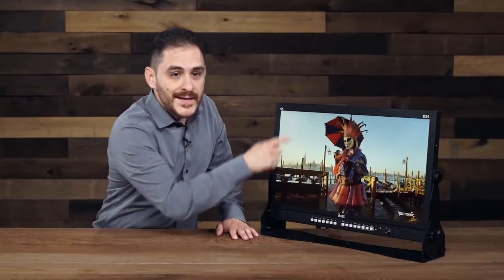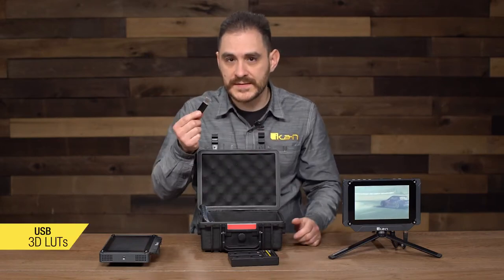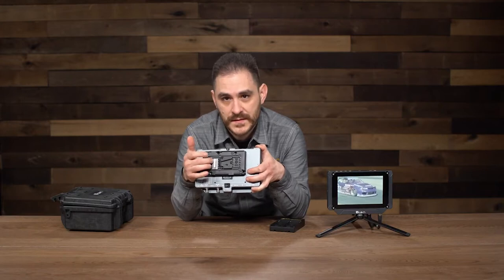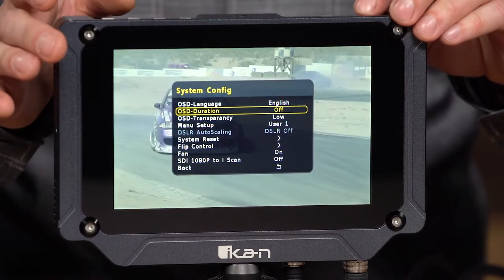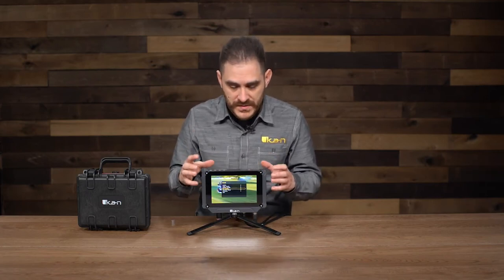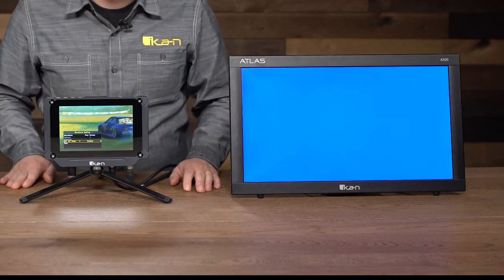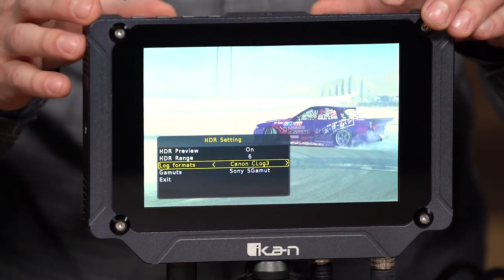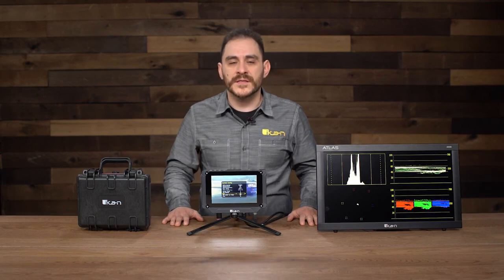Ikan Saga SX7 Field Monitor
The 7” super bright SX7 is designed with high end features, durability, and field use in mind. The SX7 is viewable in even the brightest conditions with its super bright 1700 nit LCD panel. With the aluminum chassis and gorilla glass the SX7 is able to survive any production shoot. The monitor’s high end software features such as scopes and 3D-LUTs help you get the right shot the first time.